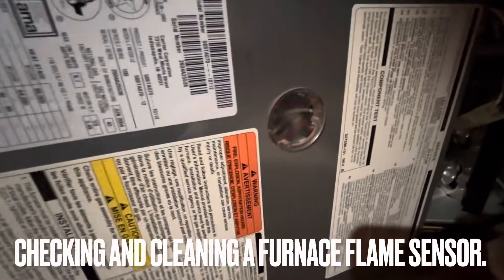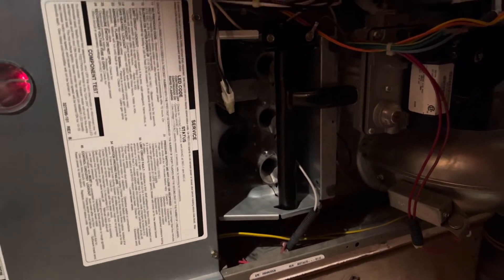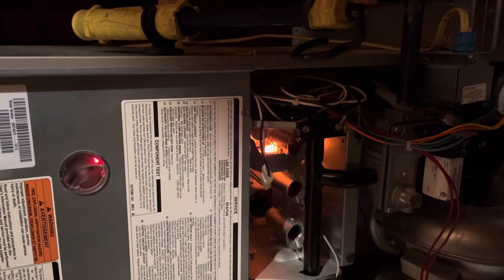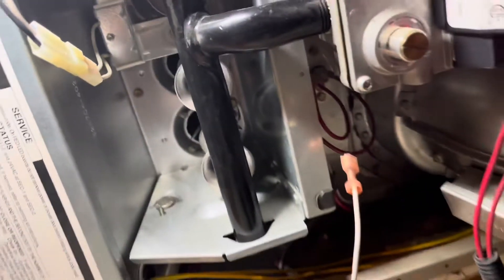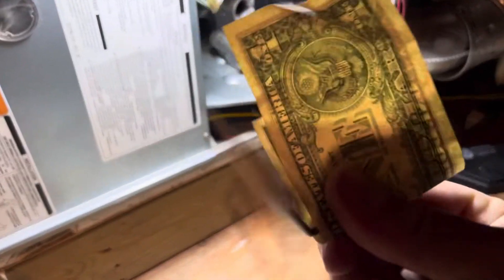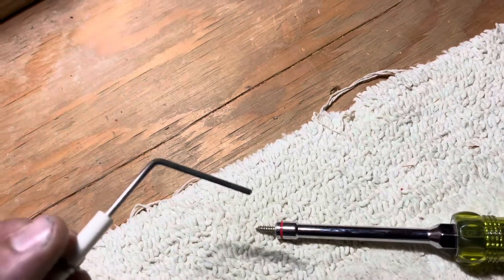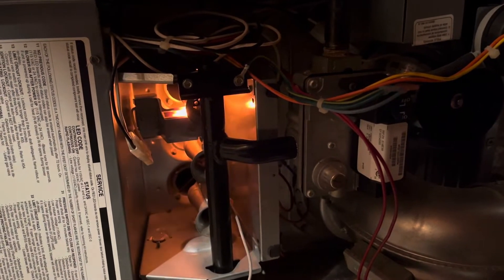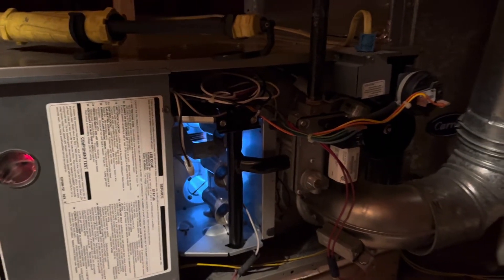WHY DOES MY FURNACE START AND SHUT RIGHT OFF? A video for homeowners!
Basic operation of a furnace.  When the furnace starts and the flame shuts off within seconds, this is a common issue.  Watch how to diagnose a flame sensor needing to be cleaned.
Carrier furnace.  Flame sensor.
Check furnace sequence of operations.